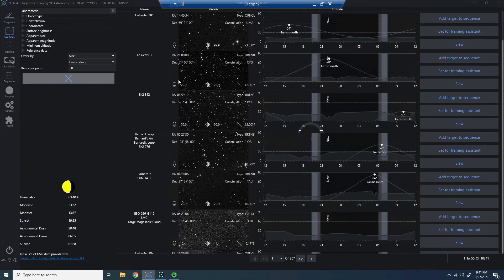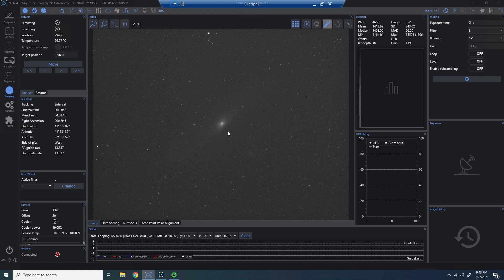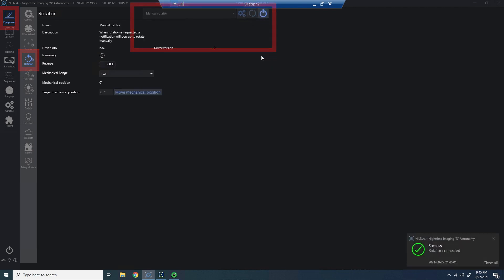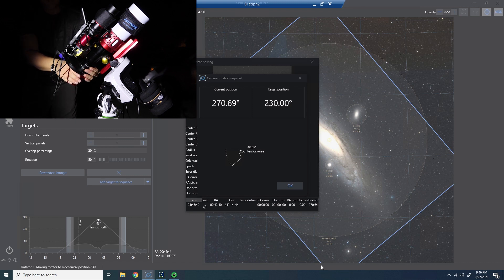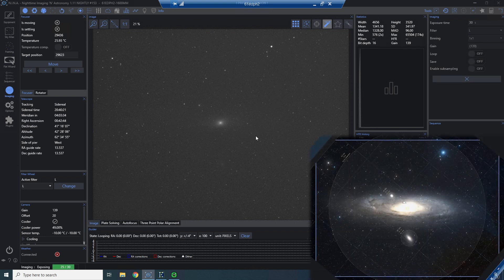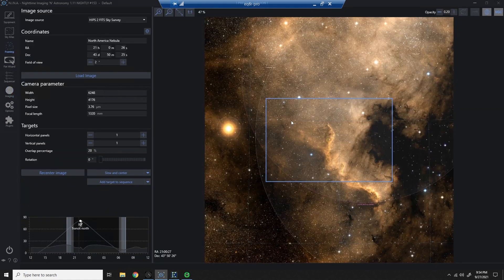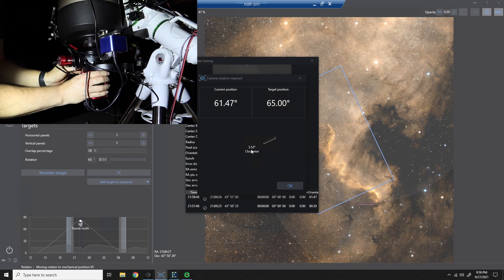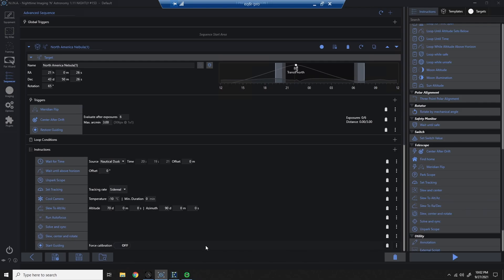Better Framing in NINA with the Manual Rotator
Let me show you how to get the astrophotography target framing you expected to see in the first place. NINA's Manual Rotator device will take your through accurately rotating your imaging train. This can be extremely helpful when either framing a single image, multi-panel mosaic, or coming back later to match your rotation on nights 2, 3, and 4 or a target. I'll cover framing in more detail later... for now, let's just learn about the Manual Rotator. :)

CHAPTERS
0:00 - Introduction
1:11 - The Rotation Problem
2:45 - The Manual Rotator
3:10 - Framing with Rotation
3:35 - Using the Rotator
5:20 - Rotation Tolerance
5:38 - Framing Test 2
6:25 - Rotation with an OAG
7:28 - Rotation in Sequences
8:04 - Wrapping Up